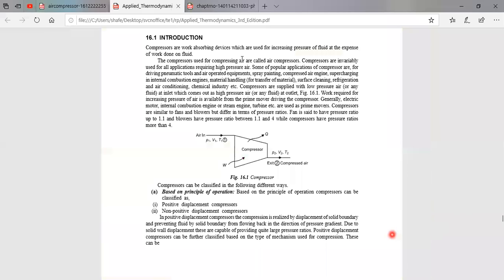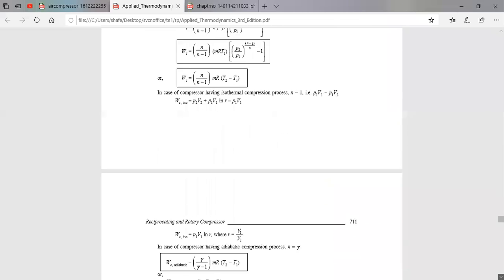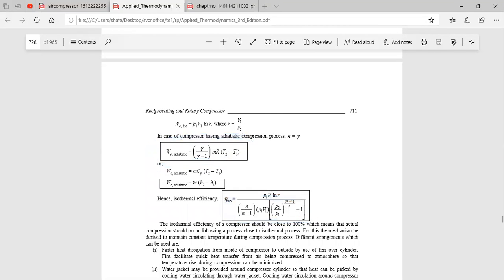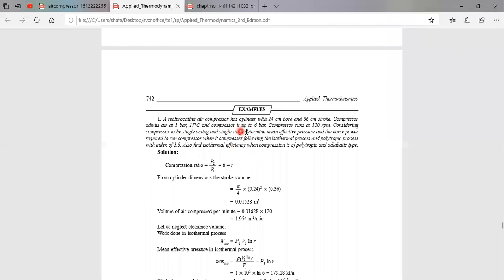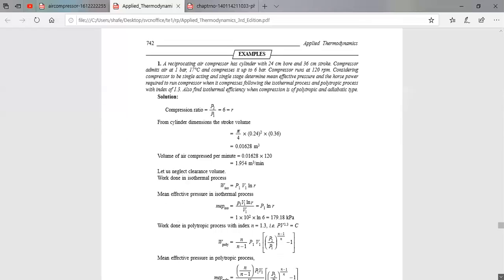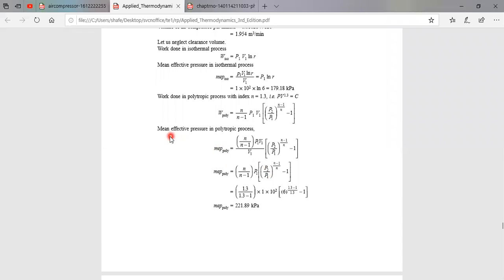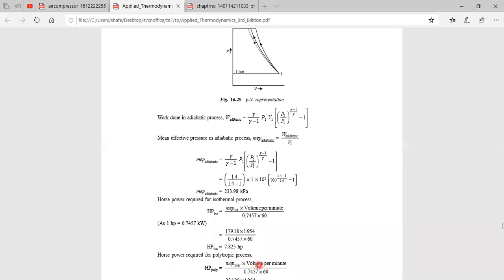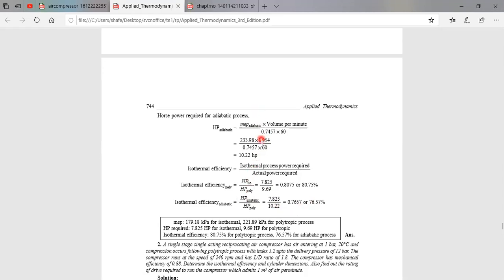Reciprocating Compressors -II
Lecture II